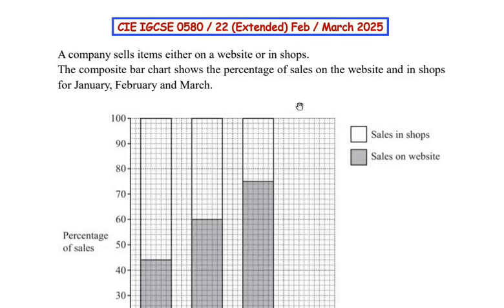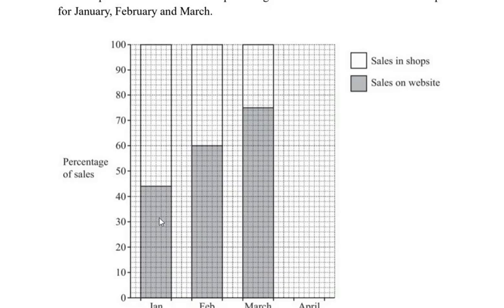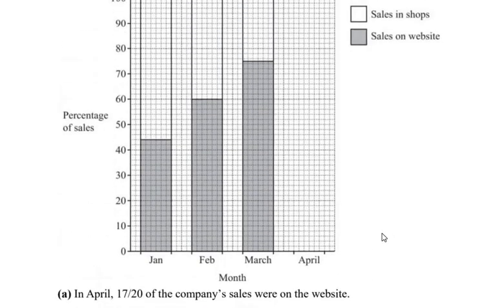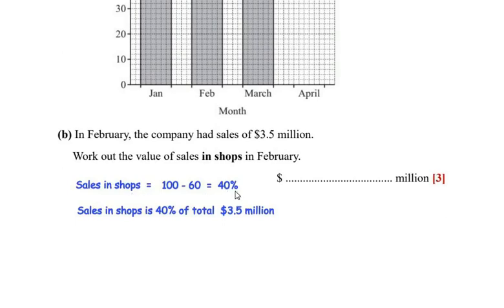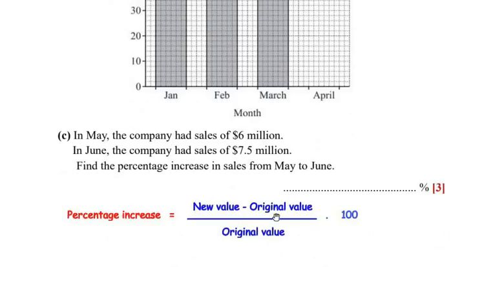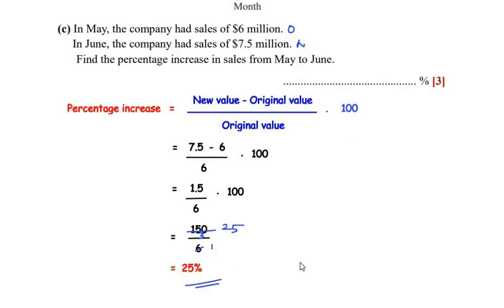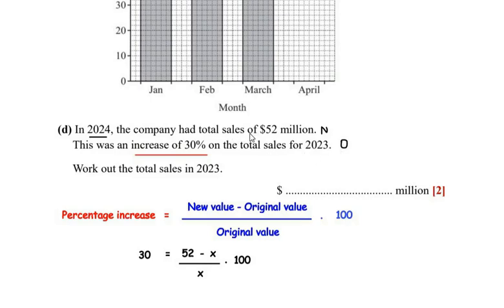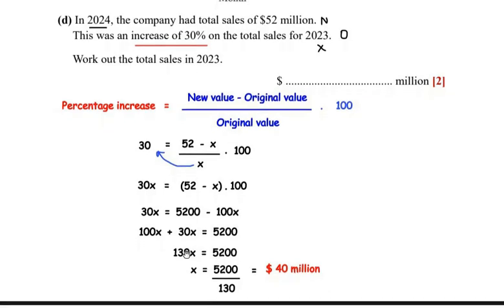A company sells items either on a website or in shops | IGCSE 0580 Maths | Paper 2 Feb/March 2025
In this video, we solve a Statistics (Bar chart) & Percentage combination question step by step, perfect for students preparing for CIE IGCSE Mathematics (0580) Extended Paper 2 Variant 2.
This question are directly taken from the CIE IGCSE Extended Paper 22 February/March 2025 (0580/22/F/M/25) No Calculator examination series.

Question :
A company sells items either on a website or in shops. The composite bar chart shows the percentage of sales on the website and in shops for January, February and March.

(a) In April, 17/20 of the company’s sales were on the website.
On the grid, draw the bar for April. [2]

(b) In February, the company had sales of $3.5 million.
Work out the value of sales in shops in February. [3]

In June, the company had sales of $7.5 million.
Find the percentage increase in sales from May to June. [3]

(d) In 2024, the company had total sales of $52 million.
This was an increase of 30% on the total sales for 2023.
Work out the total sales in 2023.  [2]

We cover how to:
✅ Draw a bar chart
✅ calculate the percentage increase
✅ find the value using the percentage profit formula